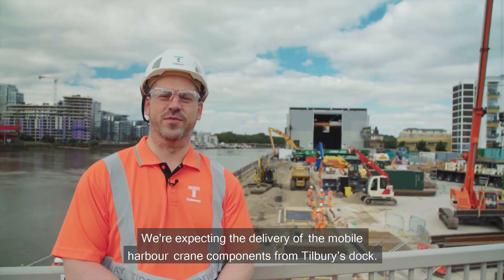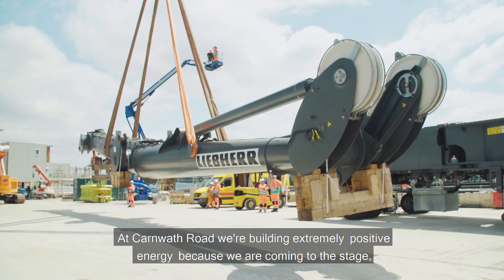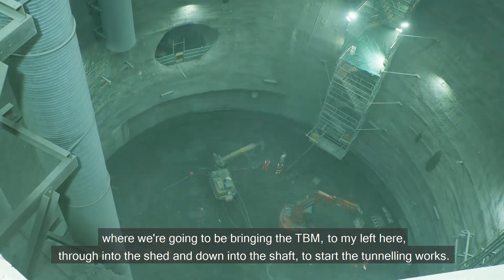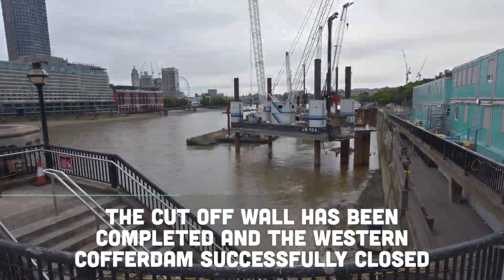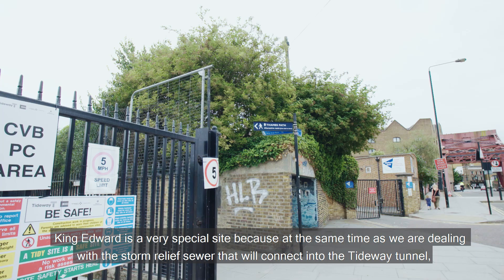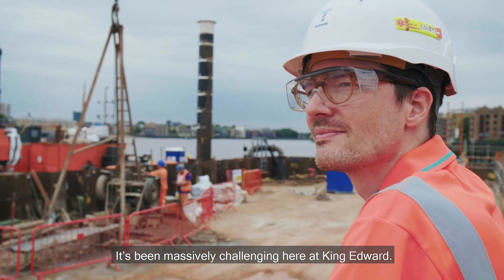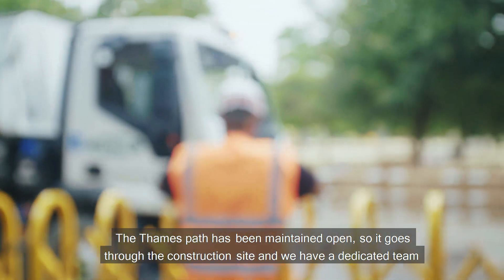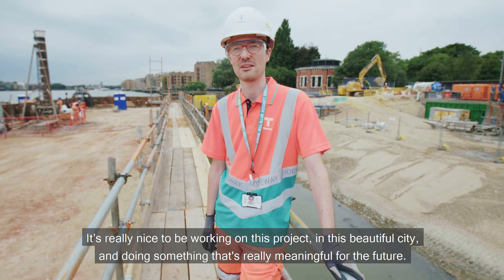Giant crane delivery to Fulham, and building into the river at Wapping - London's Super Sewer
In July, a major three-part documentary brought the story of London's SuperSewer to an audience of millions. Take a look at the progress across the Tideway sites delivering the Thames Tideway Tunnel to clean up the iconic River Thames.